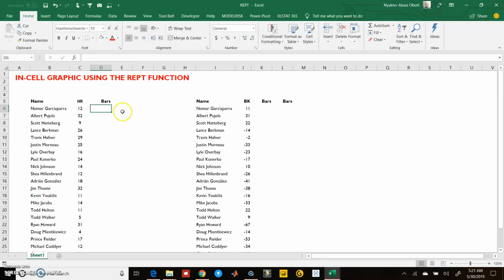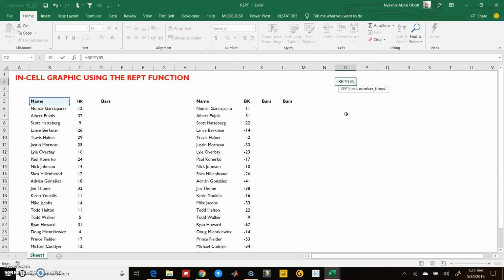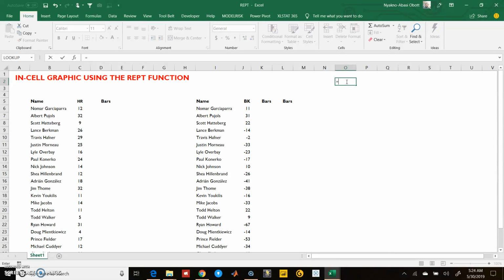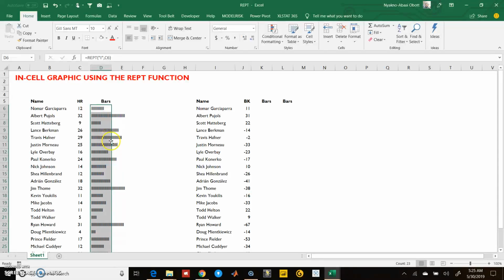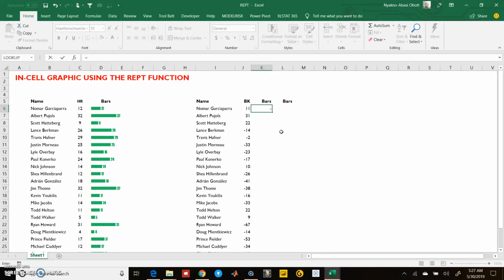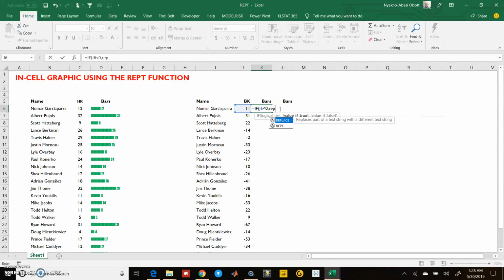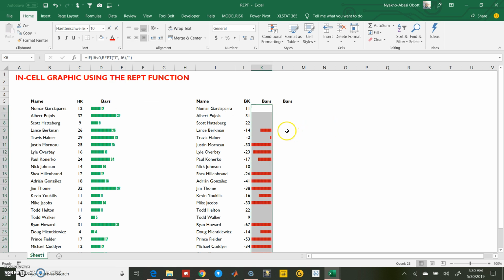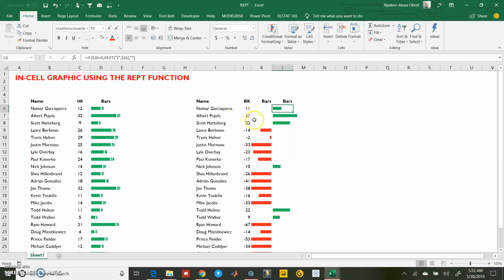In-Cell Graphic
In this video, I simply demonstrate how to make an in-cell graphic or chart using the "REPT" function in Microsoft Excel.